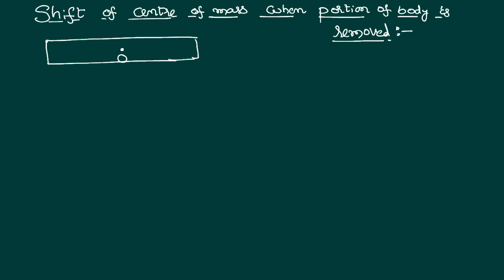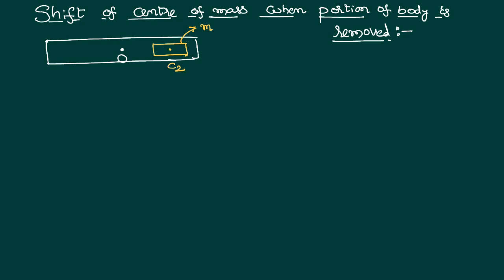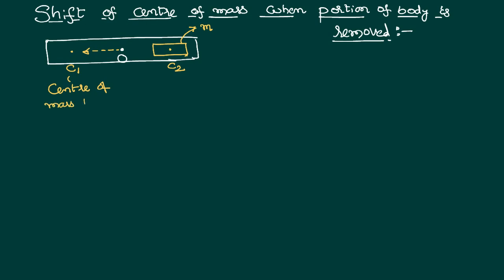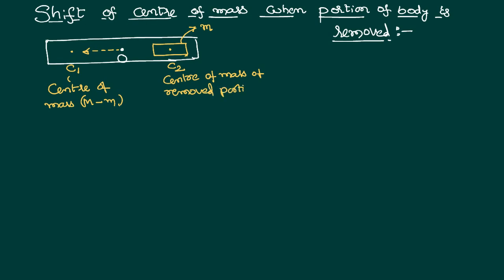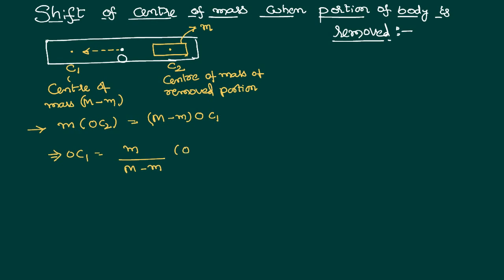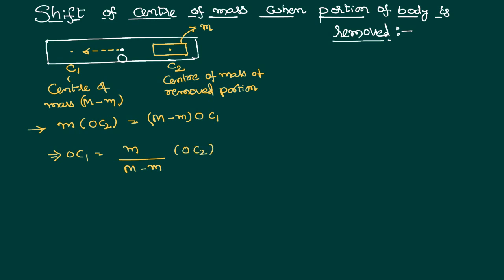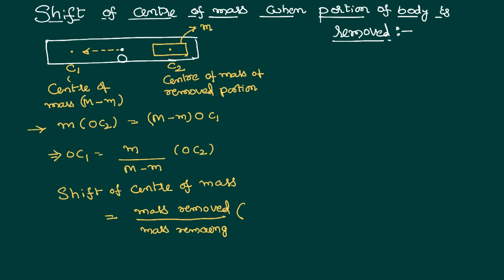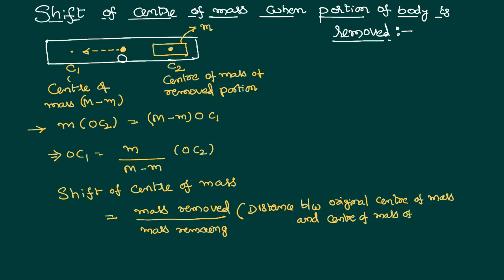Shift of Centre of Mass When a portion of mass is Removed JEE and NEET Concept in 5 Minutes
Shift of Centre of Mass When a portion of mass is Removed JEE and NEET Concept in 5 Minutes is done here in this video and it gives a formula for similar kind of expression. If a portion of mass is removed from a body or a system, its centre of mass shifts towards to heavier part of the body.

0:00 for a regular body position of center of mass
0:30 when small portion of mass is removed
1:20 to where center of mass is shifited ?
2:20 appling concept of moment is conserved
3:20 shift of center of mass of system